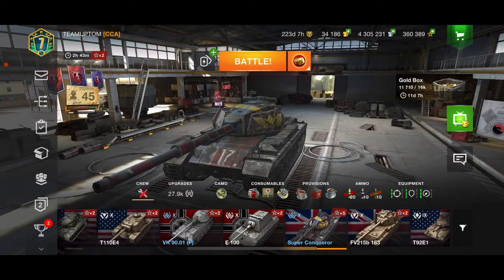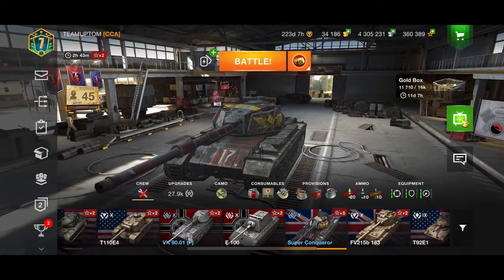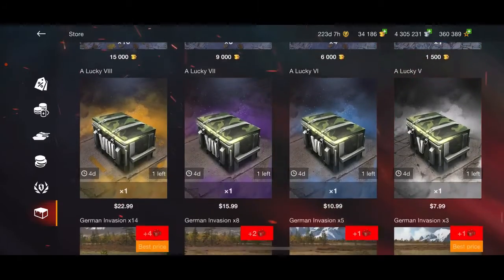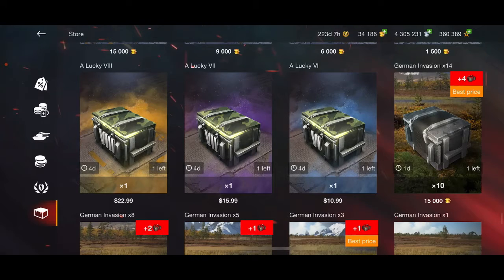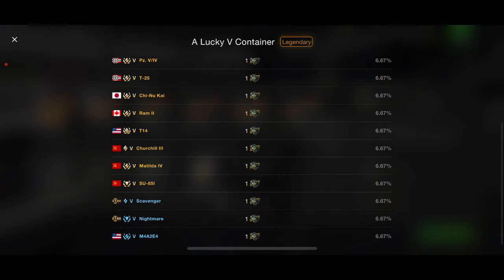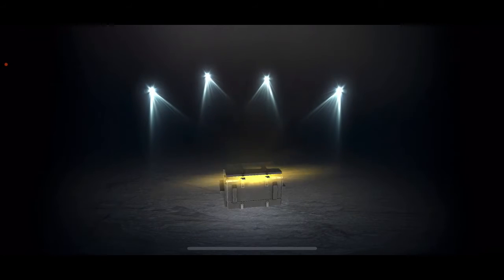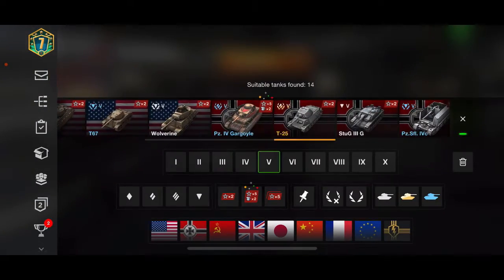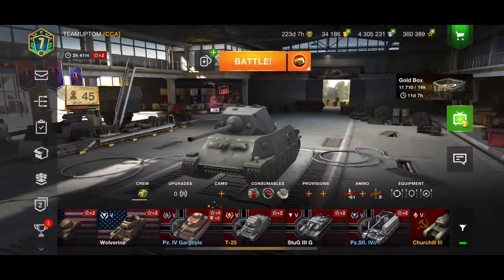Opening the lucky 5 container on world of tanks blitz